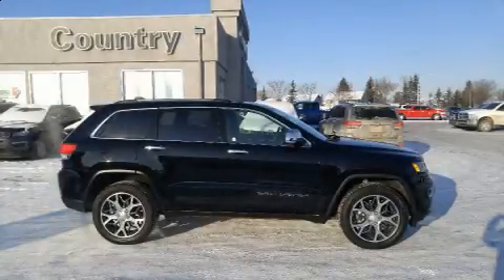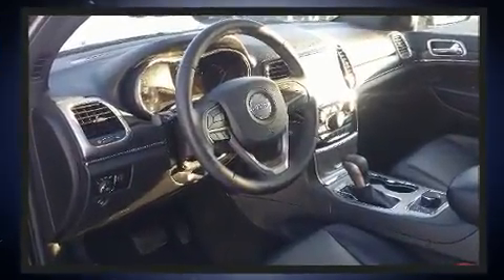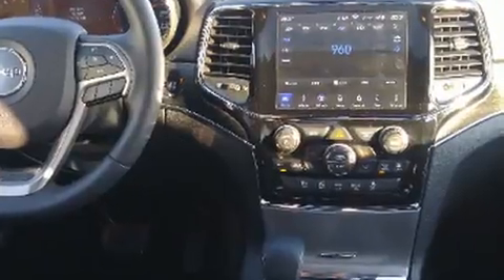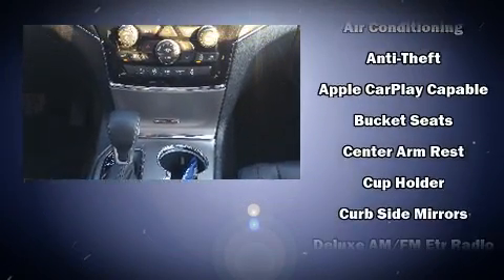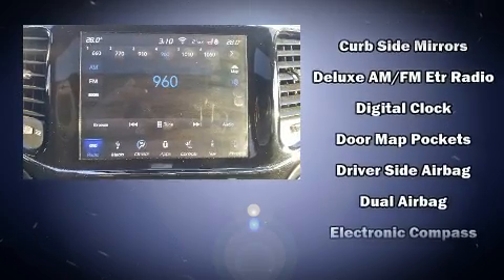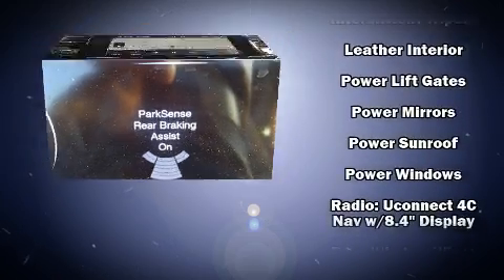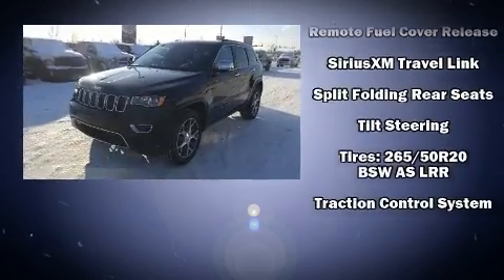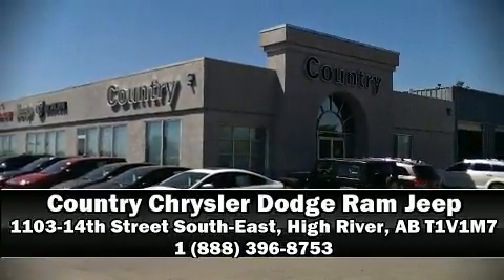2019 Jeep Grand Cherokee Limited 4x4 w/ Navigation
Discerning drivers will appreciate the 2019 Jeep Grand Cherokee. Smooth gearshifts are achieved thanks to the refined 6 cylinder engine, and for added security, dynamic Stability Control supplements the drivetrain. Four wheel drive allows you to go places you've only imagined. Top features include front dual zone air conditioning, a rear window wiper, a power seat, an automatic dimming rear-view mirror, tilt steering wheel, cruise control, a roof rack, and a blind spot monitoring system. In the event of a rollover collision, side curtain airbags provide additional protection for outboard seated passengers. This vehicle has achieved Certified Pre-Owned status, by passing Jeep's rigorous certification process. Our experienced sales staff is eager to share its knowledge and enthusiasm with you. We'd be happy to answer any questions that you may have. Please don't hesitate to give us a call.